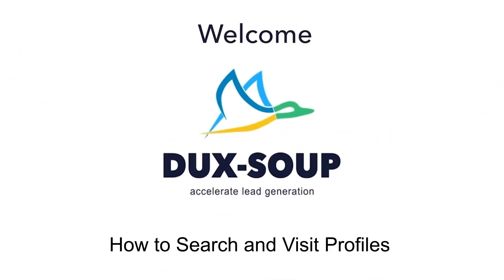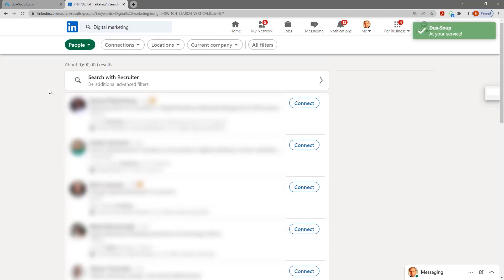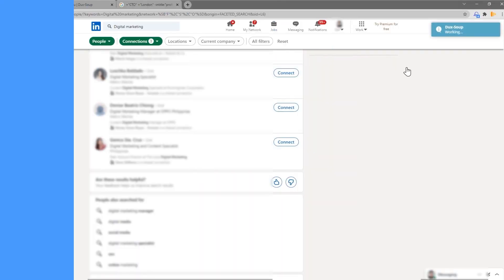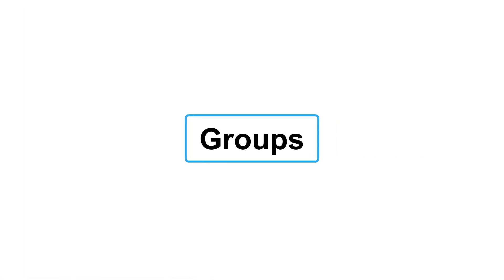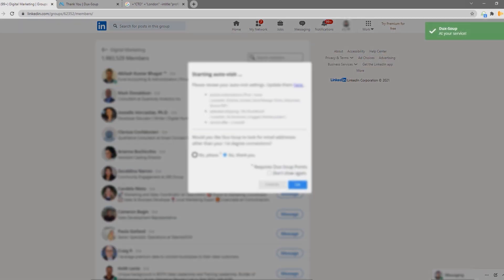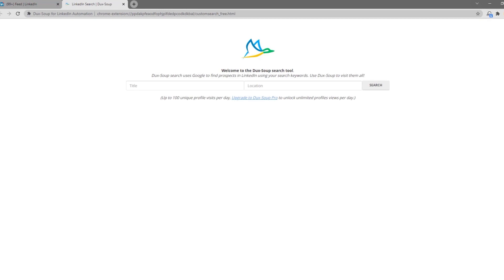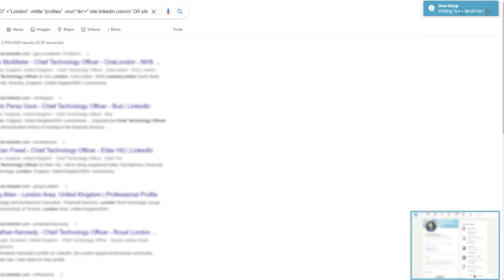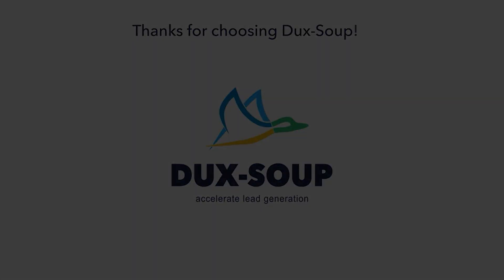How to Search & Visit LinkedIn Profiles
Try Dux-Soup, the #1 LinkedIn automation tool for free.

This tutorial shows you how to search and visit LinkedIn profiles using Dux-Soup, the #1 LinkedIn automation tool in 3 ways:
1. LinkedIn Search
2. LinkedIn Groups
3. Google X-ray

Save time, raise your brand awareness and start accelerating your LinkedIn journey today.

Head over to our support site or our Facebook group if you still have questions after watching this tutorial.